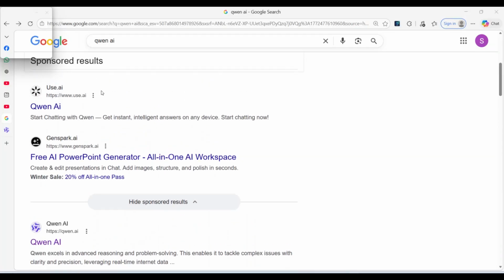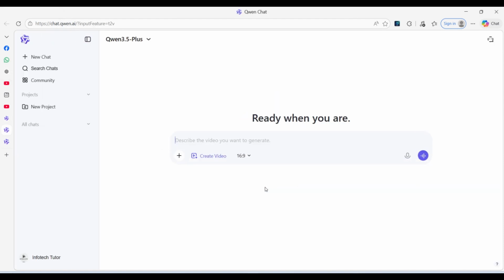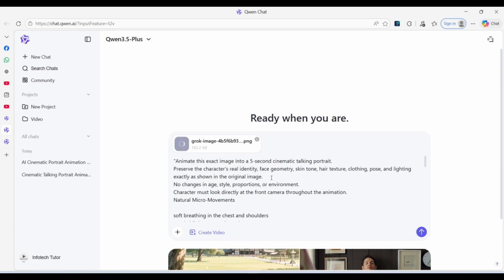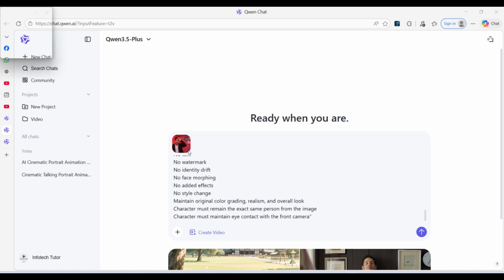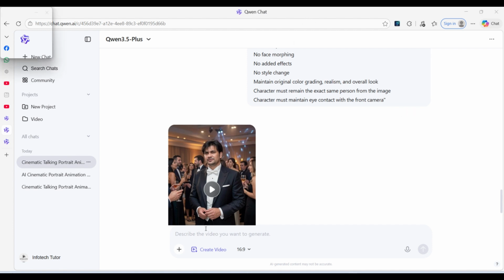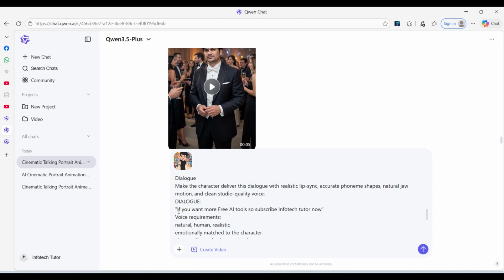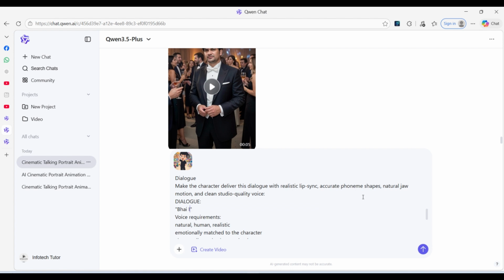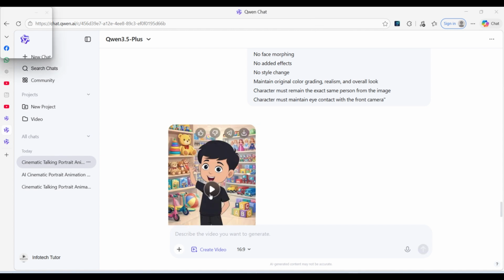🚀 Best FREE 5 AI Video Generator 2026 | Unlimited Videos + Music Included#aitools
🔥 Want to create unlimited AI videos for FREE in 2025? Say goodbye to watermarks and restrictions! 🚀AIVideo

In this video, I show you the ultimate AI video generator that lets you make professional-quality videos with full sound, HD quality, and no limits — perfect for YouTube, social media, or personal projects.

What you’ll learn:
✅ How to export videos without watermark
✅ Adding full sound and effects effortlessly
✅ Tips to make your videos look cinematic and viral

This tool is a game-changer for creators, marketers, and hobbyists! Don’t miss out on this 2025 AI breakthrough.

📋 PROMPTS USED IN VIDEO:
Copy this prompt for best results: (Paste the prompt below into Qwen)
🎞 IMAGE TO VIDEO PROMPT:
"Animate this exact image into a 5-second cinematic talking portrait.
Preserve the character's real identity, face geometry, skin tone, hair texture, clothing, pose, and lighting exactly as shown in the original image.
No changes in age, style, proportions, or environment.
Character must look directly at the front camera throughout the animation.
Natural Micro-Movements

soft breathing in the chest and shoulders
gentle blinks + natural eye darts
subtle head turn or tilt matching the mood
slight facial micro-expressions (relaxed, soft smile, natural resting face)
minimal hand or finger movements if visible
gentle motion in nearby fabric, hair strands, or background elements (only if appropriate)

Camera
extremely subtle push-in or micro-pan (2–5%)

Lighting
keep the exact real lighting, shadows, and color temperature
no changes to ambience or mood

Environment
must remain unchanged
do NOT add, remove, or alter any objects

Dialogue
Make the character deliver this dialogue with realistic lip-sync, accurate phoneme shapes, natural jaw motion, and clean studio-quality voice:
DIALOGUE:
Voice requirements:
natural, human, realistic
emotionally matched to the character
clean audio, no background noise
tone appropriate to the age/gender in the image

Strict Visual Rules
No text
No watermark
No identity drift
No face morphing
No added effects
No style change
Maintain original color grading, realism, and overall look
Character must remain the exact same person from the image
Character must maintain eye contact with the front camera"